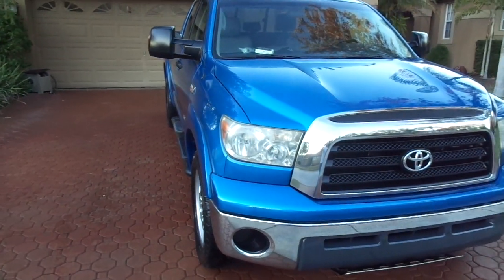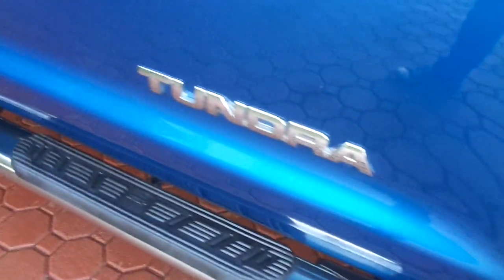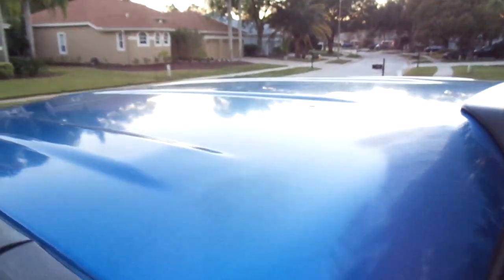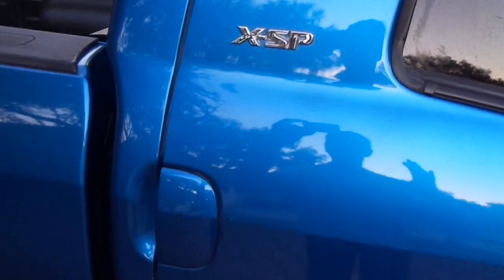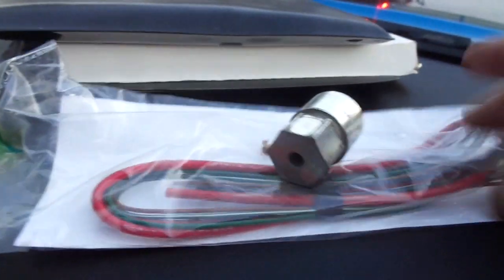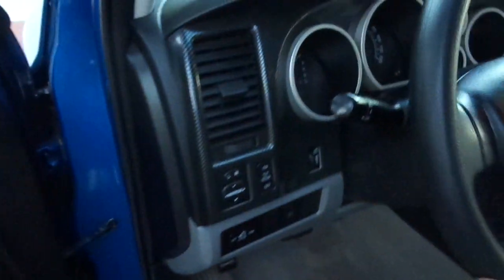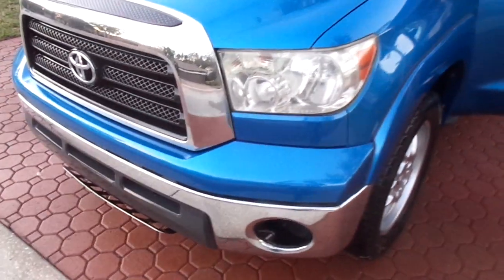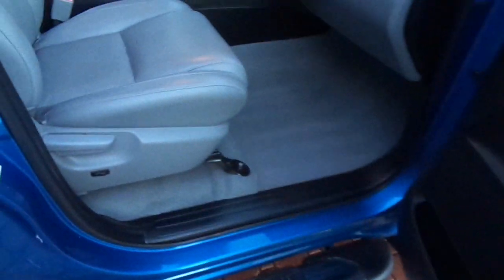2007 Toyota Tundra XSP LEATHER 20"BBS WHLS 1 FL OWNER